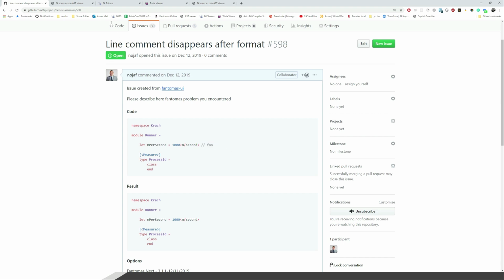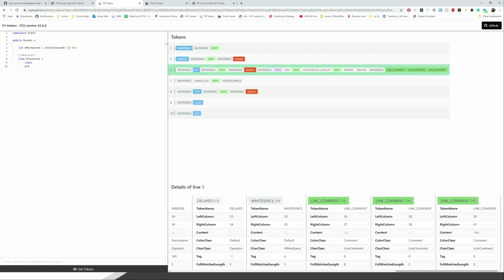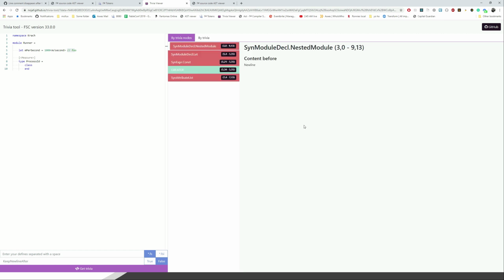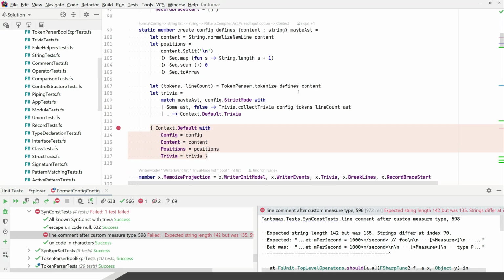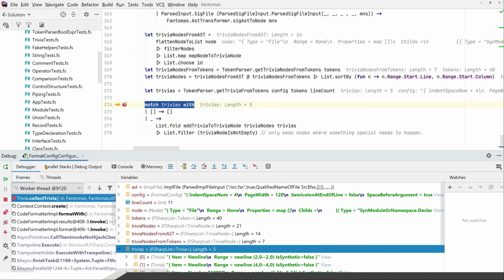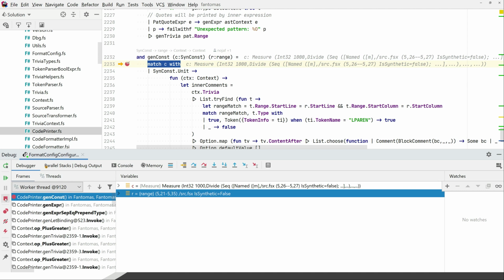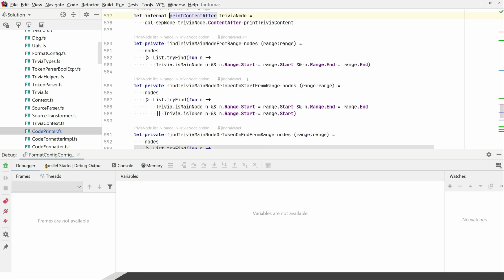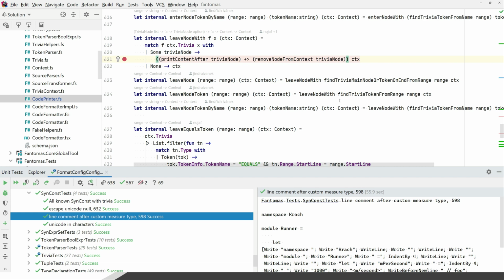Fantomas - Trivia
Hi there! In this video series, I want to explain how Fantomas, the F# formatter, works.

In this video, the concept of trivia is being explained.
With trivia nodes, we can print items that were not found int Untyped AST.

If you like what I do, you could consider sponsoring me to show your support.